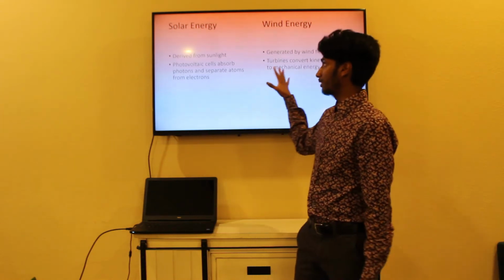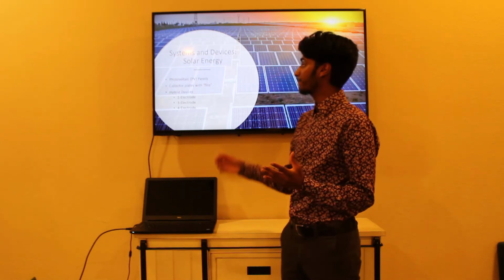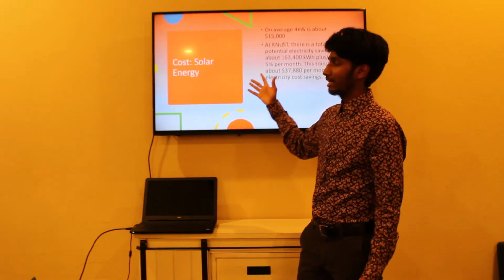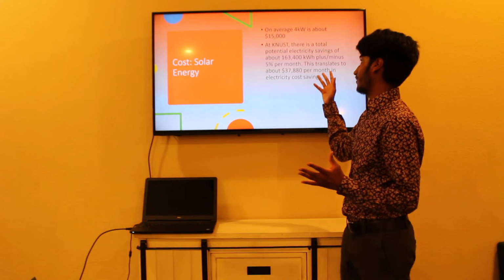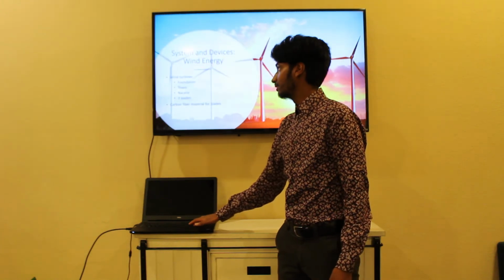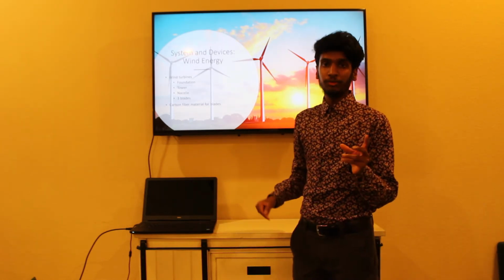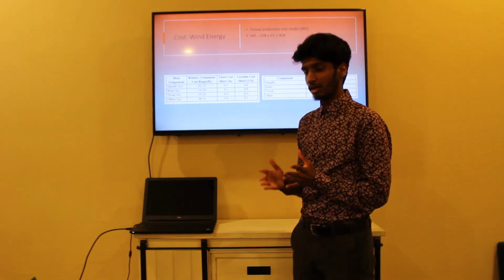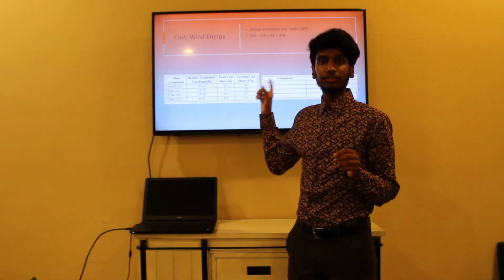Recommendation Report Presentation